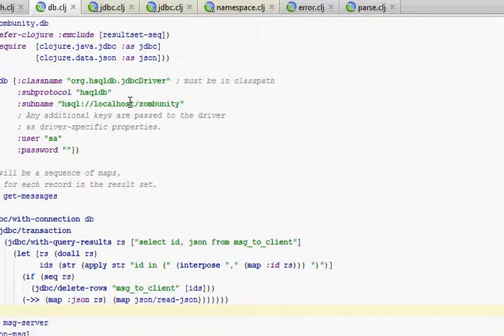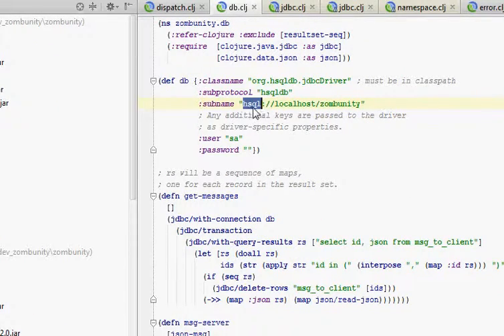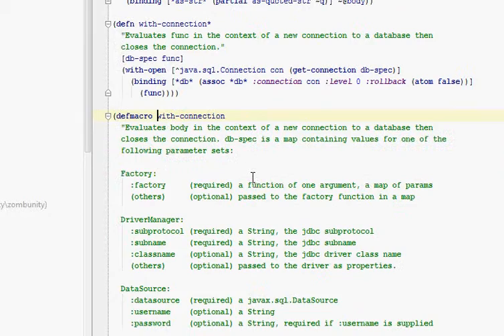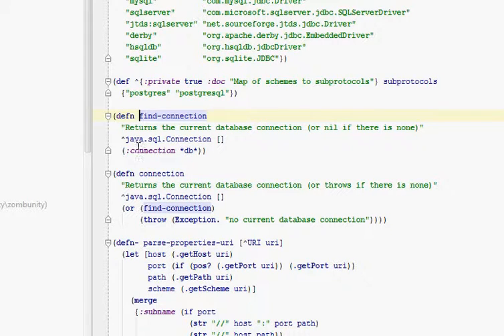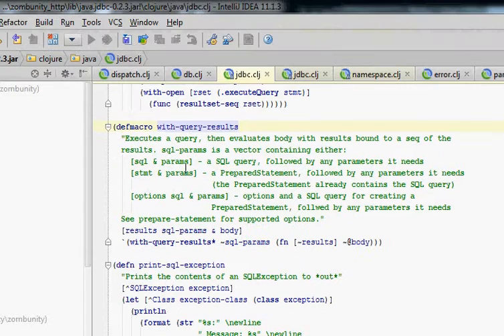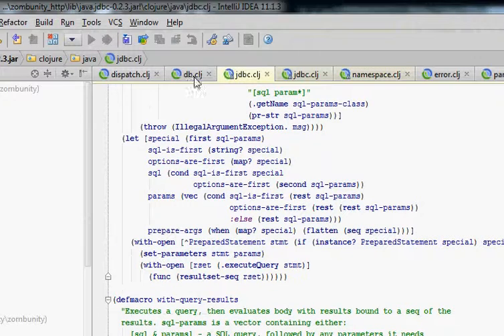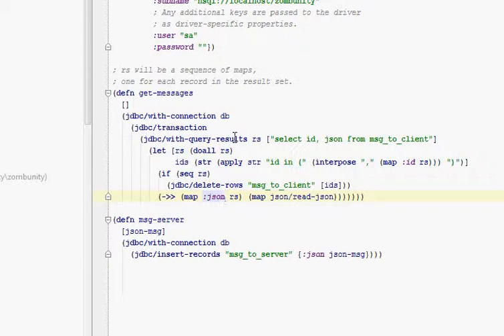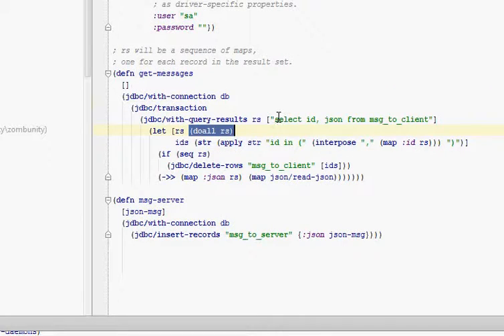Zombunity MUD: clojure.java.jdbc and HSQLDB's JDBC driver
A few JDBC gotchas using the HSQLDB JDBC driver, and clojure.java.jdbc's with-connection and with-query-results.